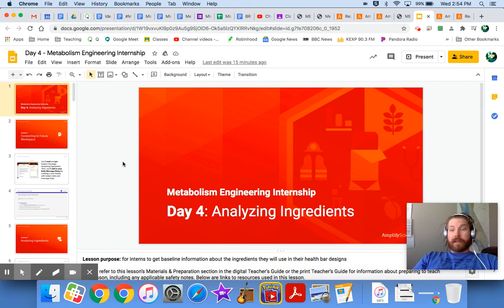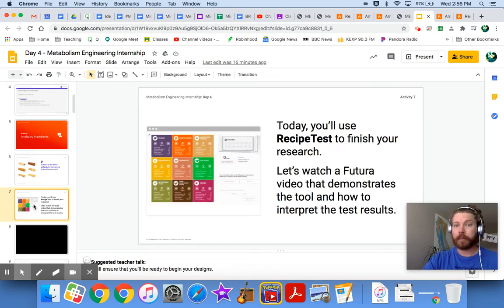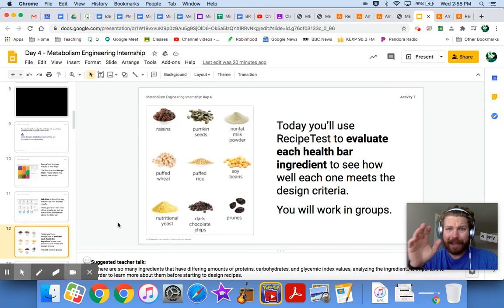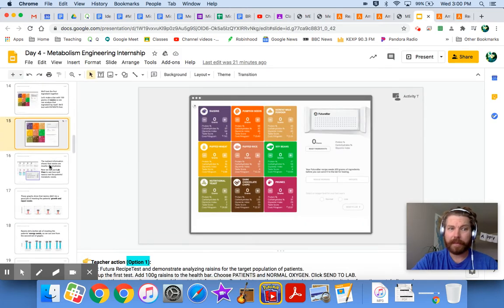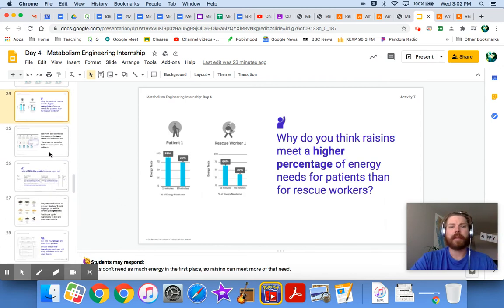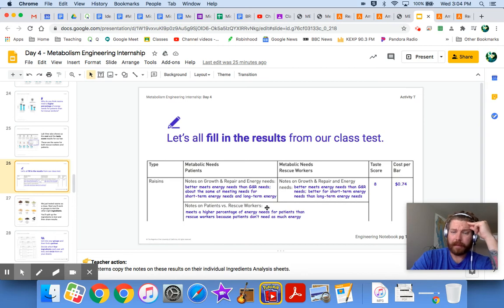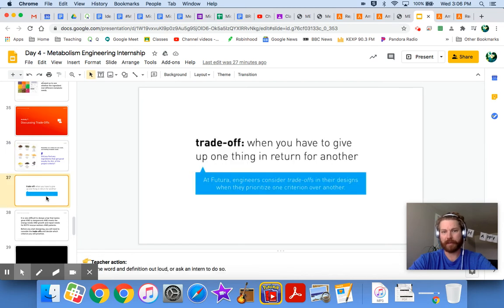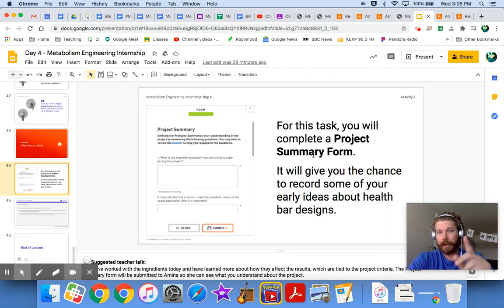Amplify Science Metabolism Engineering Internship Day 4